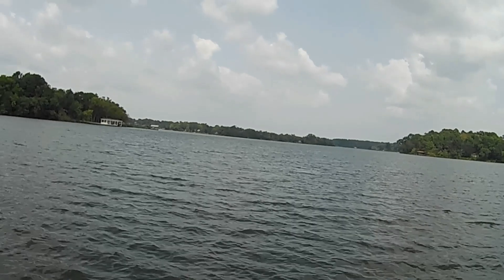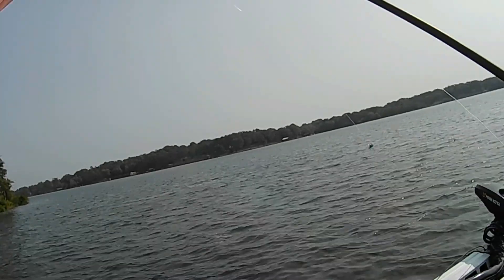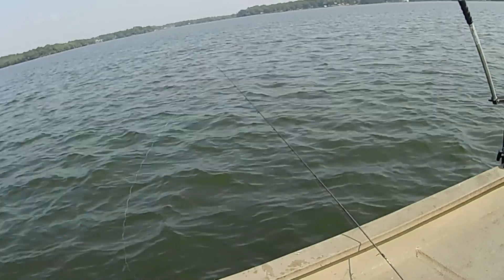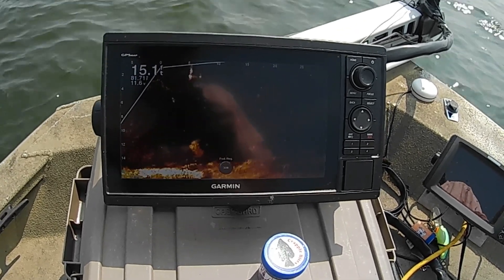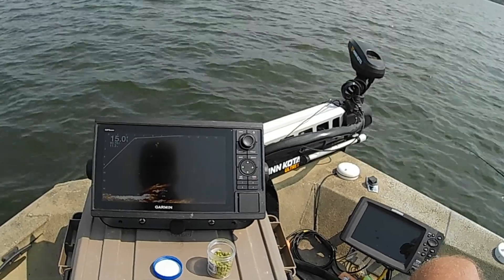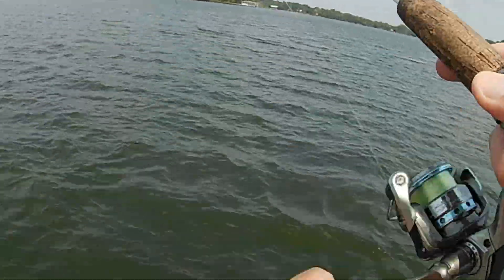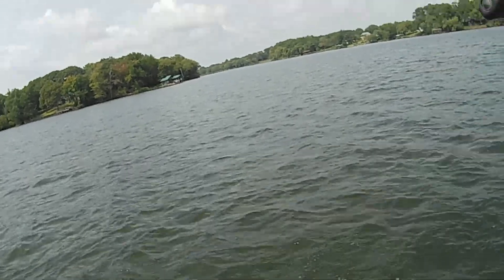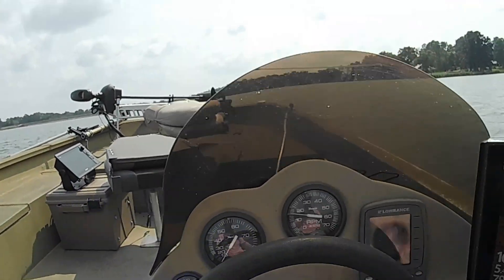How to use Livescope and side imaging to locate/ catch crappie on a new lake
In this video I'm doing some early fall crappie fishing using my Livescope and side imaging to locate and catch crappie on a new lake.
As you will see I idle around the lake searching for standing timber, laydowns or brush piles using my side imaging. I then use the livescope to pinpoint the crappie and place my jig right on their nose until they can't resist eating the bait.

If you don't do much crappie fishing during the fall you should give it a try. The weather can be beautiful and the crappie can be active.

If you want to see more crappie fishing videos like this one

Garmin Livescope used
Garmin livescope transducer